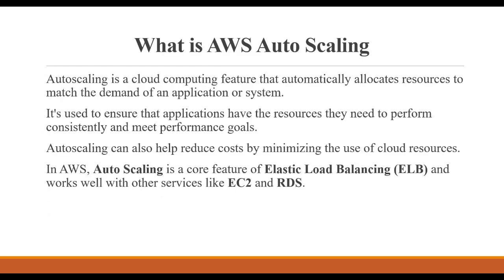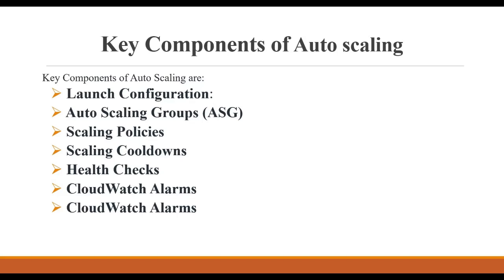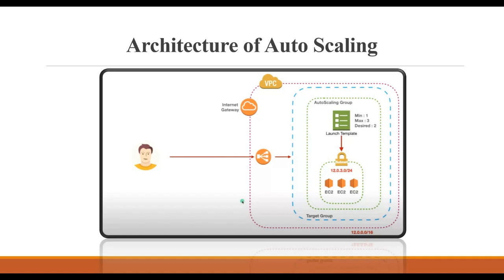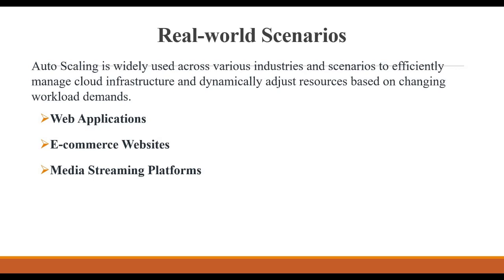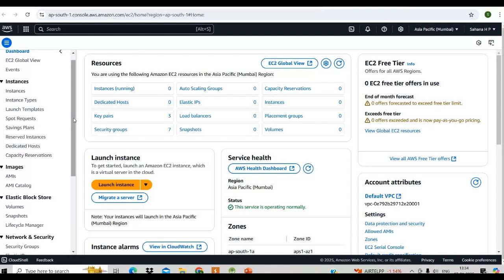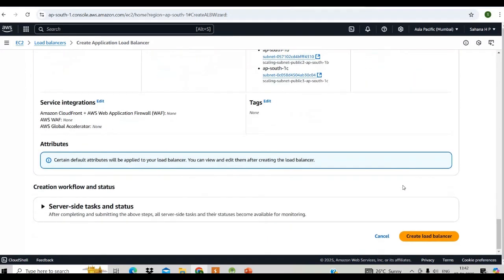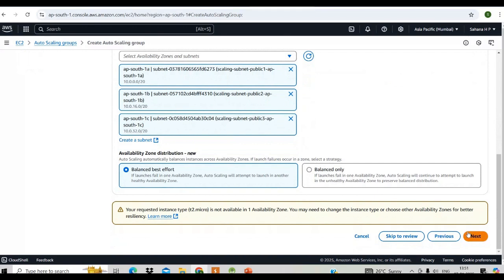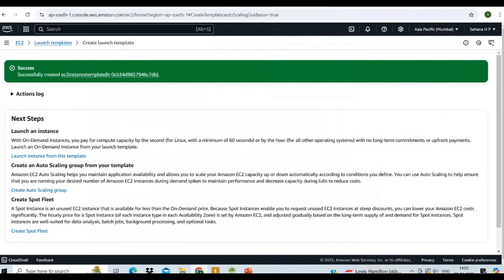AWS Auto Scaling